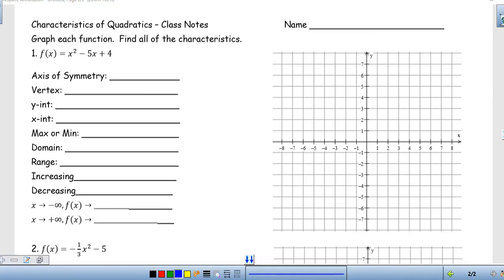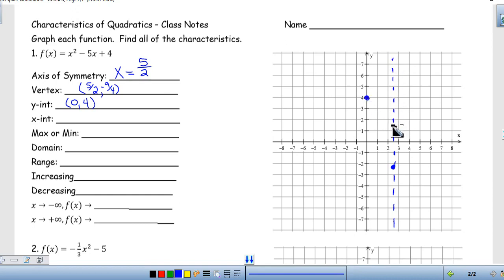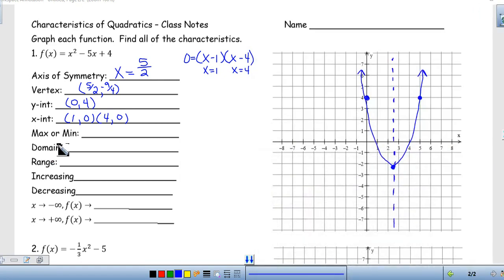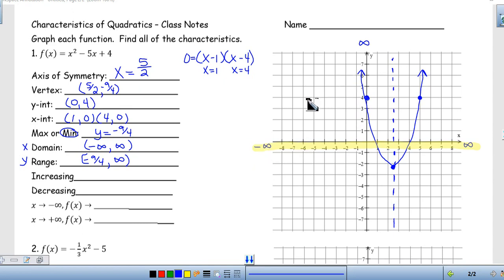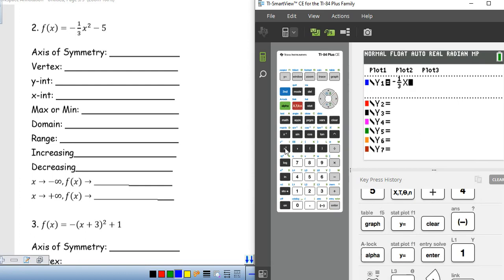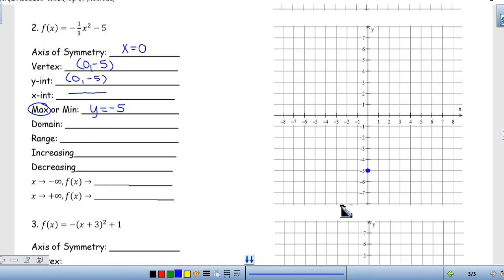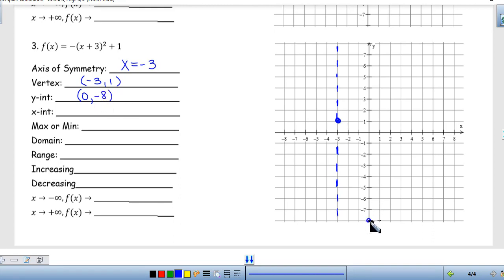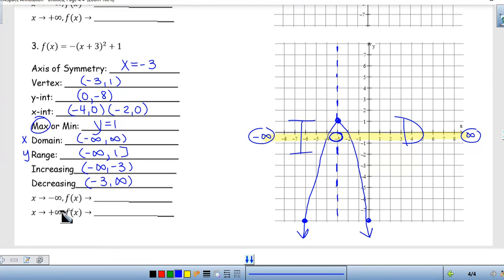Characteristics of Quadratic Functions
In this video I will discuss all the characteristics of a quadratic function including: vertex, axis of symmetry, x-intercept, y-intercept, domain, range, increasing and decreasing intervals, and end behavior.